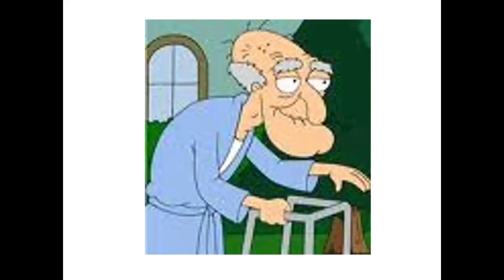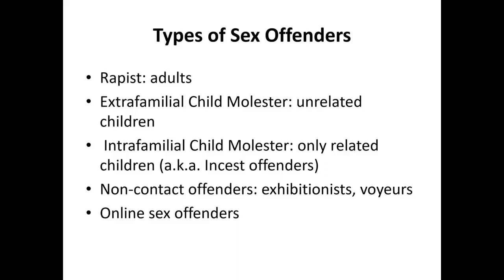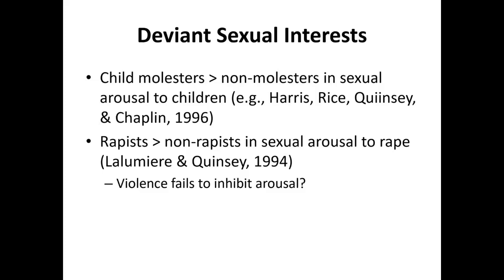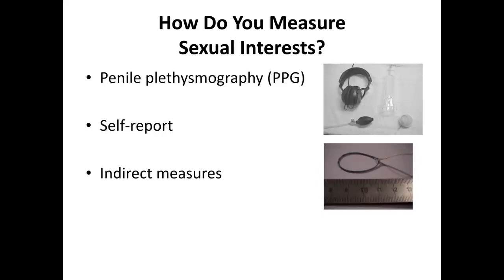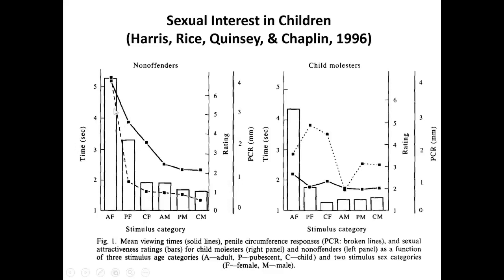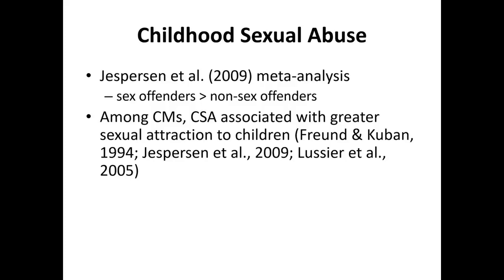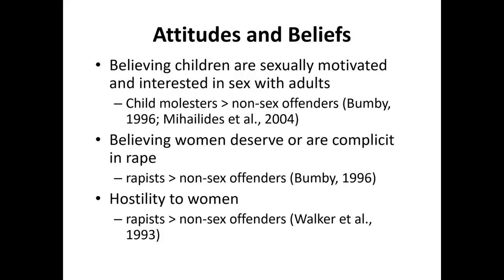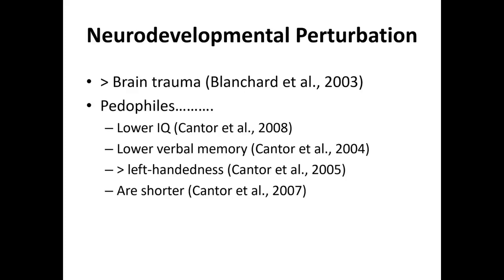Sex offender lecture Part 2 Sex offender definitions and etiology